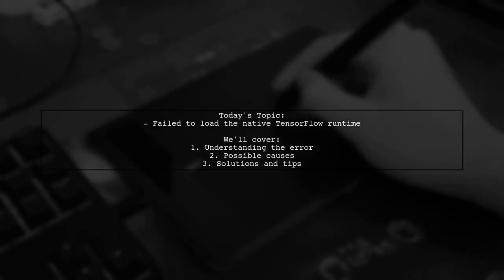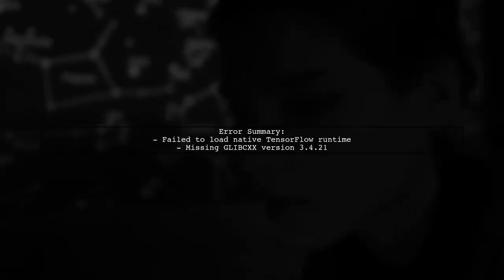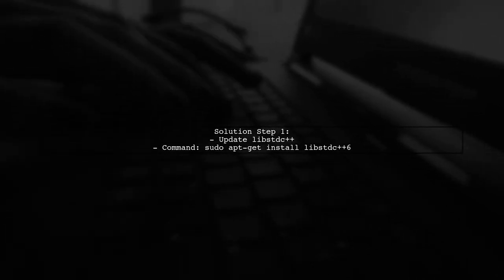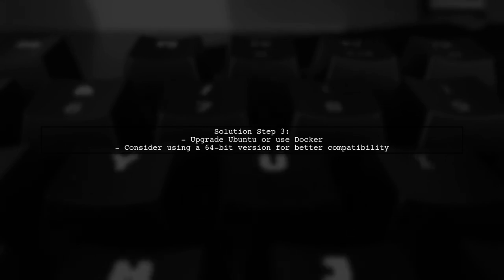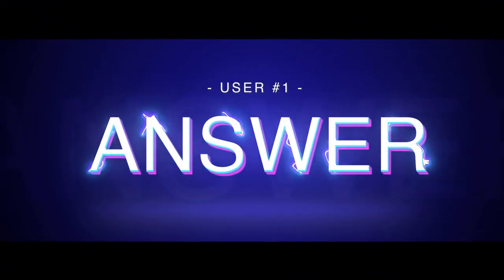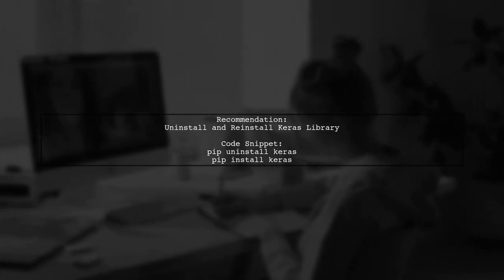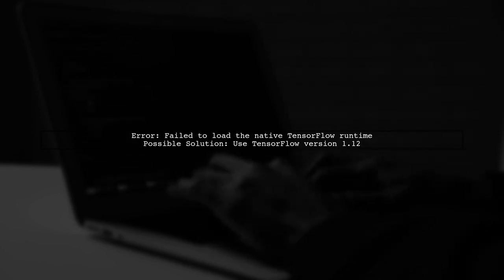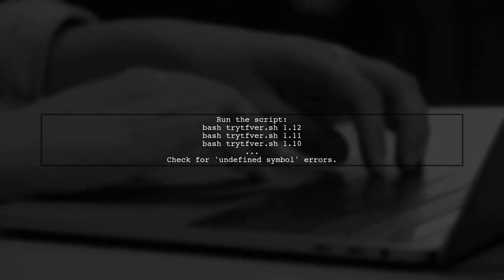Fixing 'Failed to Load Native TensorFlow Runtime' Error: Troubleshooting Guide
In this video, we tackle a common issue faced by TensorFlow users: the dreaded "Failed to Load Native TensorFlow Runtime" error. Whether you're a seasoned developer or just starting out, this troubleshooting guide will walk you through the steps to diagnose and resolve this frustrating problem. Join us as we explore the potential causes and provide practical solutions to get your TensorFlow environment up and running smoothly.

Today's Topic: Fixing 'Failed to Load Native TensorFlow Runtime' Error: Troubleshooting Guide

Related to